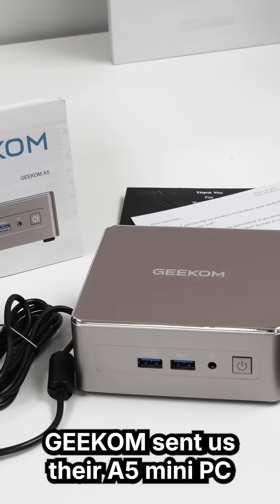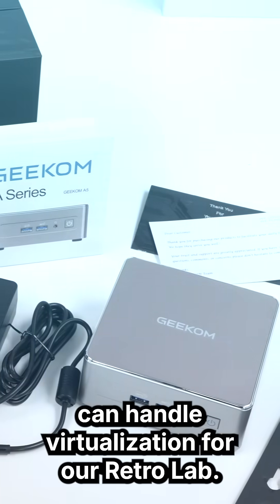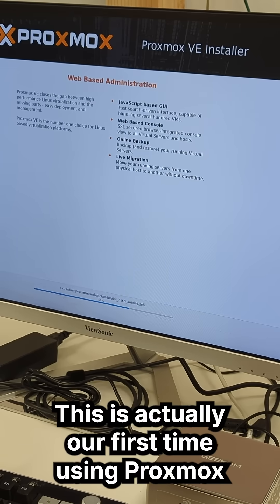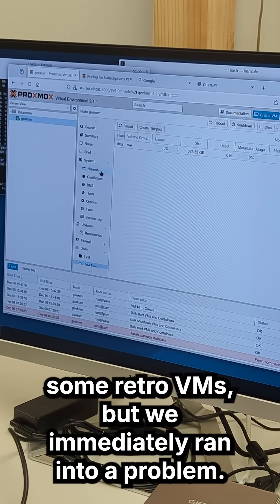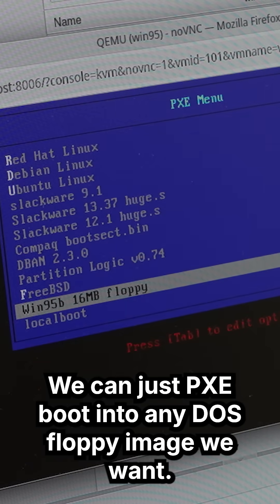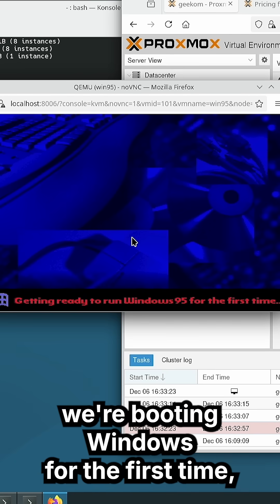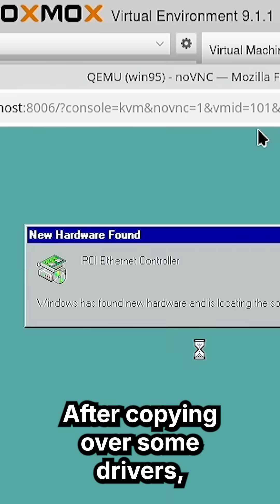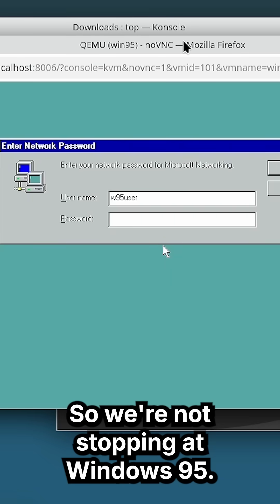Windows 95 on a Modern Mini PC!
Geekom sent us their A5 Mini PC with a Ryzen 5825U - we're trying it as a retro virtualization machine in our lab!

We nuked Windows, installed Proxmox VE 9.1 over PXE, added KDE, and started spinning up retro VMs.

Proxmox won’t mount floppy disks? No problem.  After fixing a CPU protection fault with FIX95CPU, we got Win95 on the network and running cleanly!